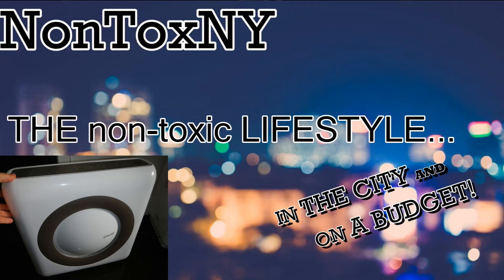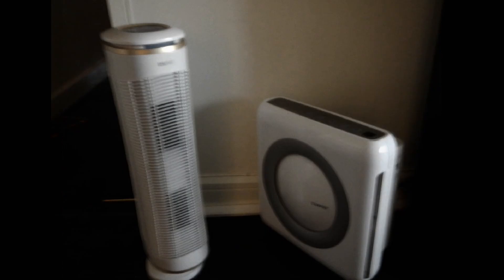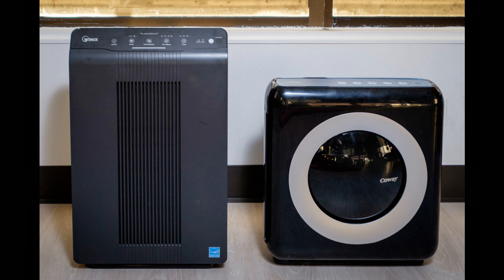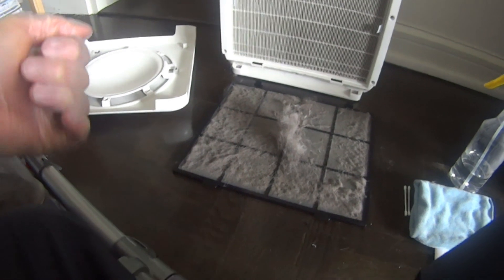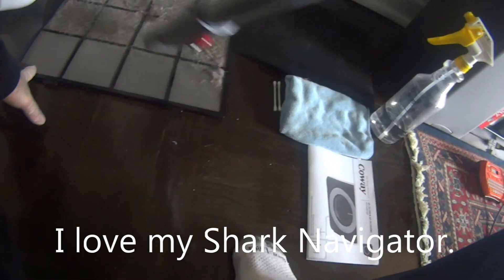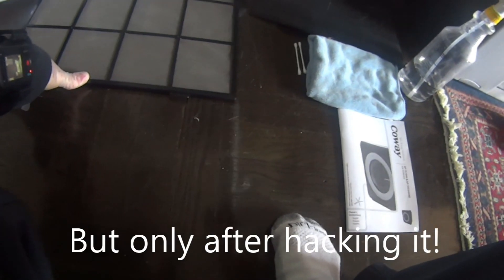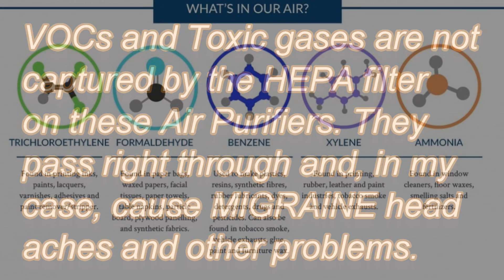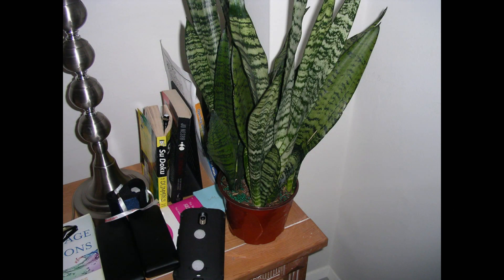Air purifiers. Part 3 of 3. Coway vs Winix.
Why I chose Coway over Winix for my "go to" air purifier, eventually buying one for each of the larger rooms. Unbiased information meant to be helpful which ever purifier you choose.